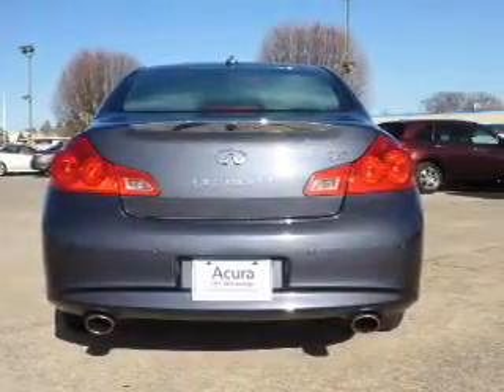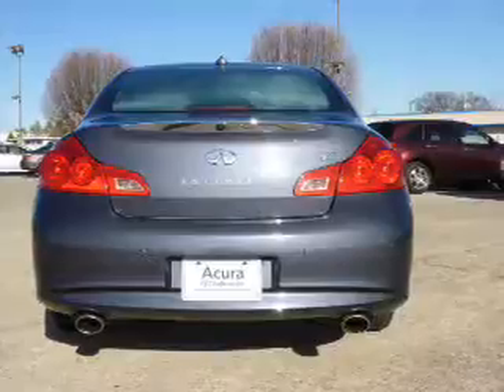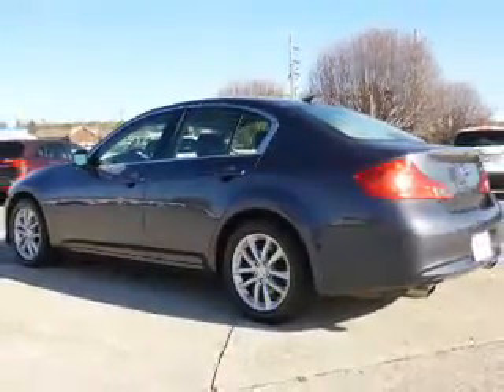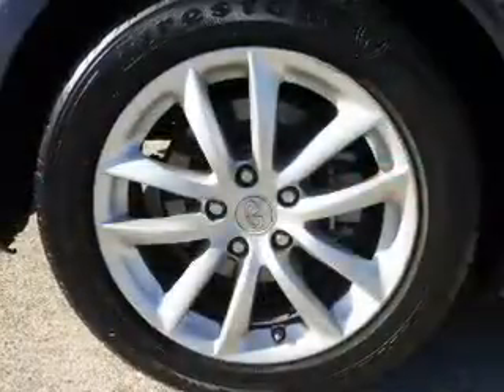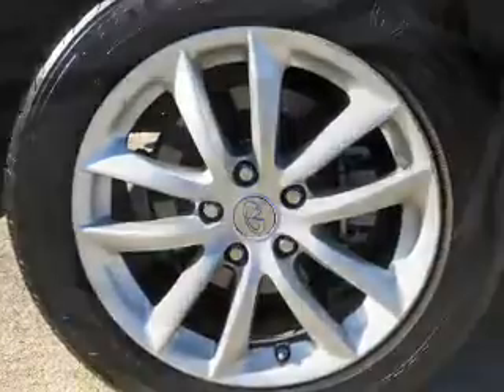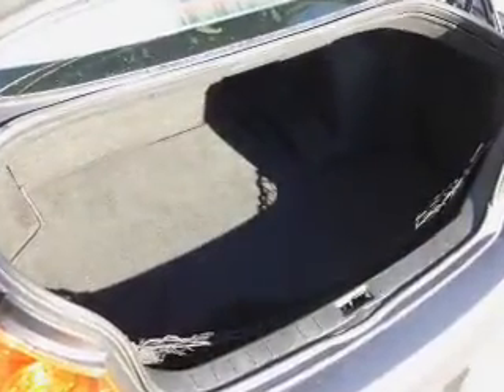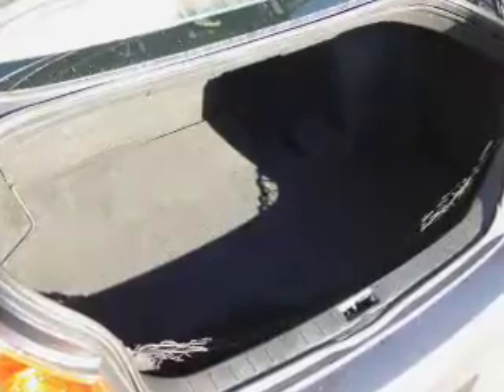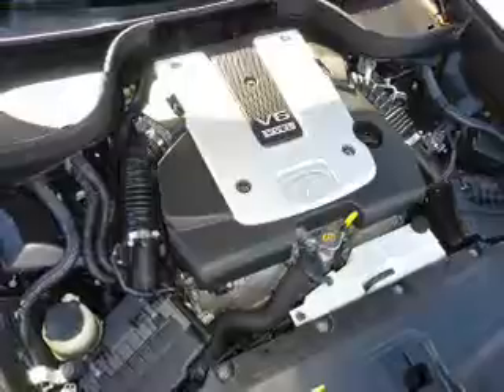2012 Infiniti G37 Sedan 271A - Chattanooga TN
Phone:
Year: 2012
Make: Infiniti
Model: G37 Sedan
Trim: Journey
Engine: 3.7 liter 6 Cylindercylinder RWD
Transmission: 7-Speed Automatic
Color: Dk. Blue
Mileage: 54788
Address:
VIN:JN1CV6AP7CM932659